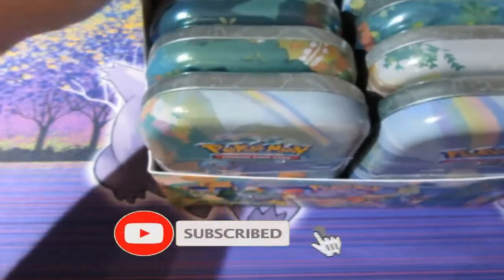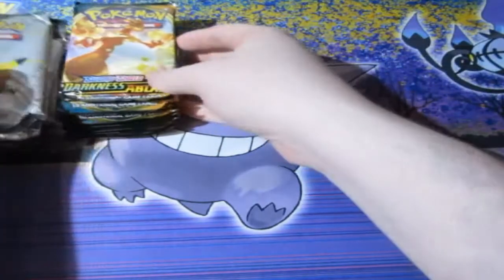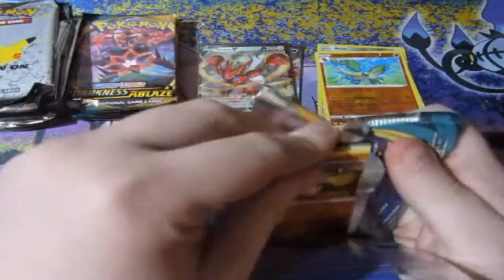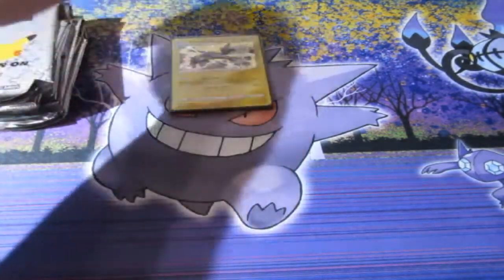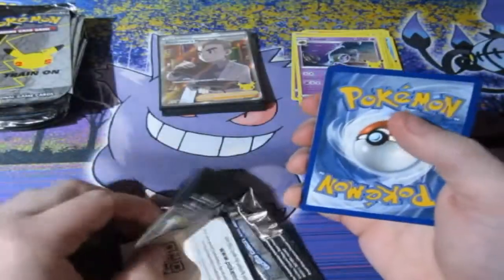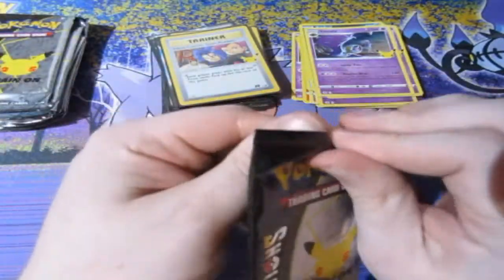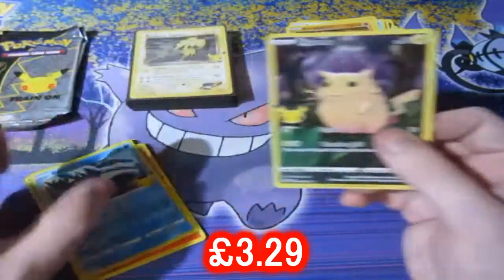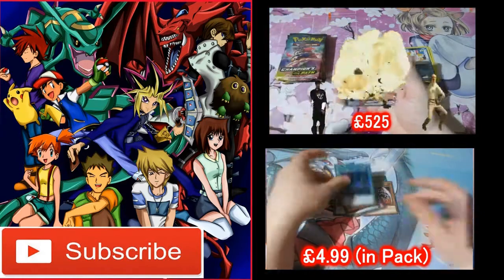Pokémon Pack Opening Celebration Mini Tins OMFG